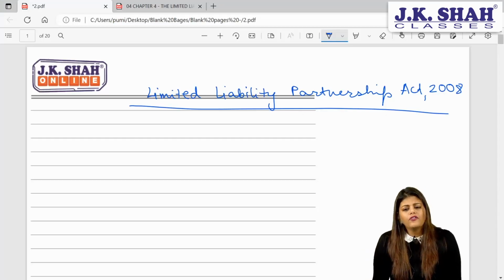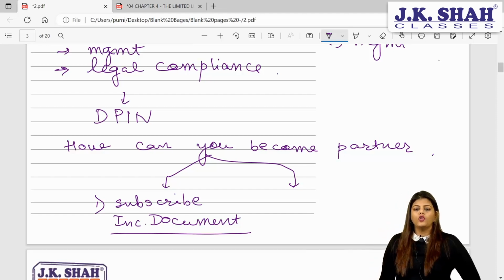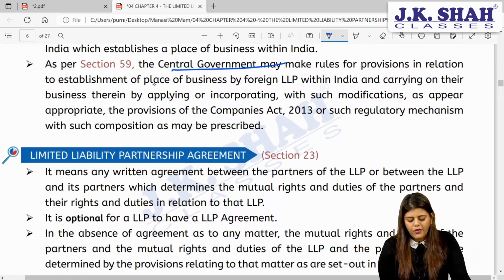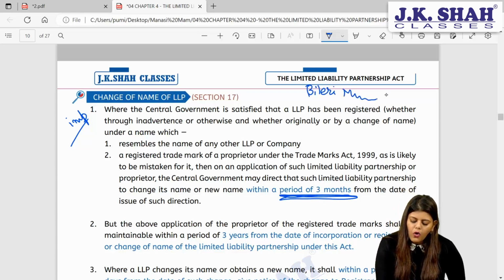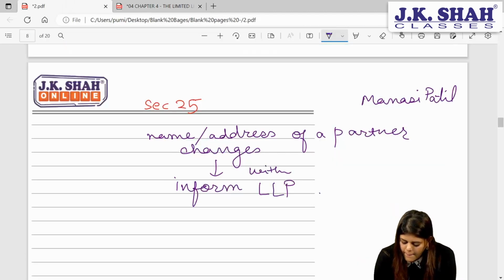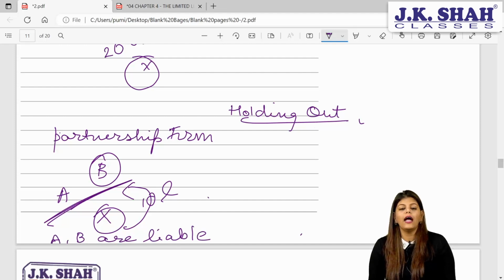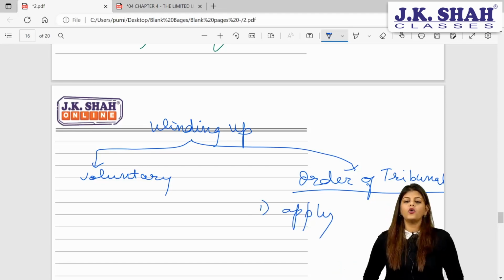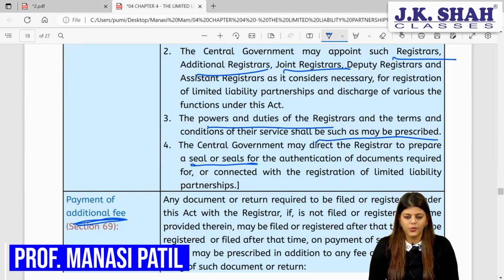CA Foundation | LLP Act Revision including Amendments for Dec’22 students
Amendment for CA Foundation Dec 2022